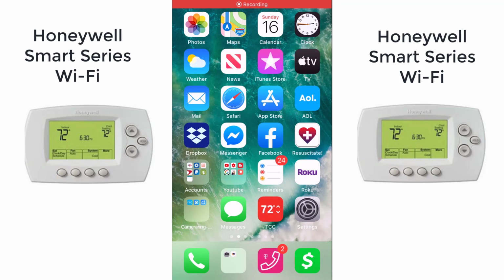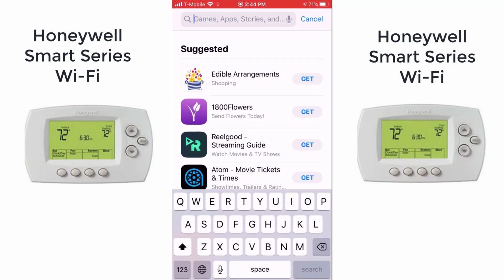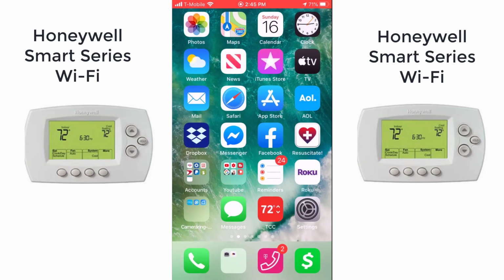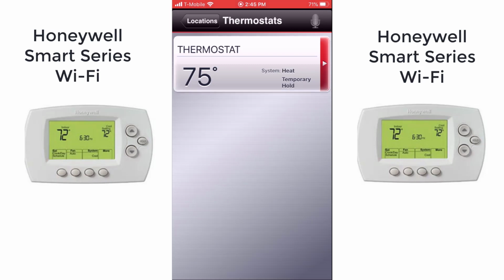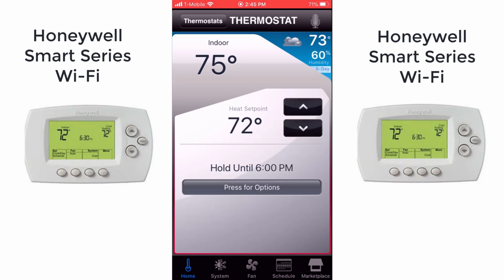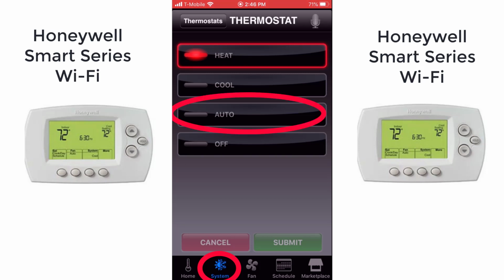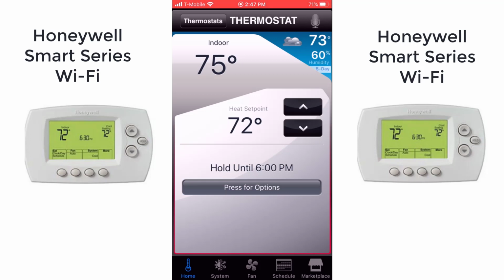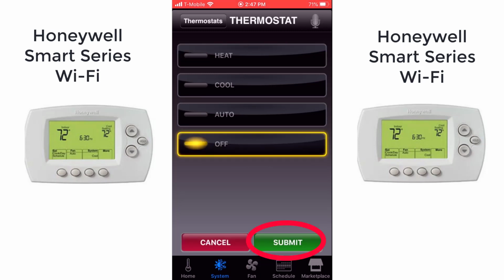How To Use Honeywell Smart Thermostat Total Connect Comfort App Review TCC RTH6500WF or RTH6580WF